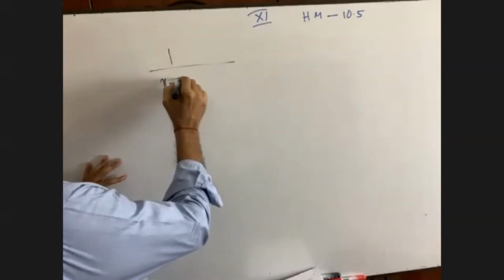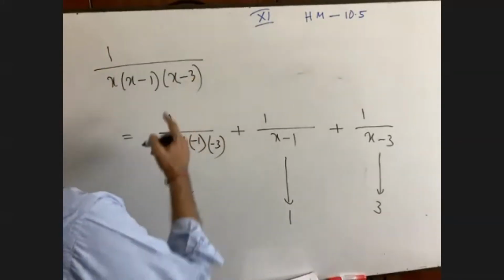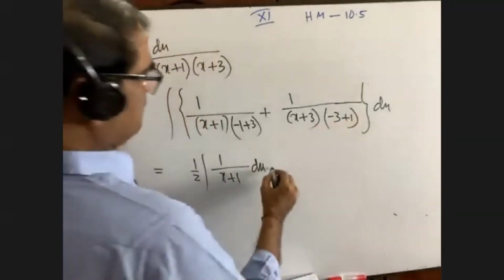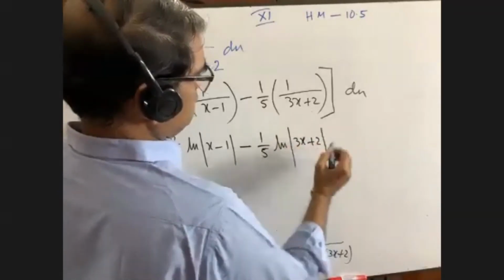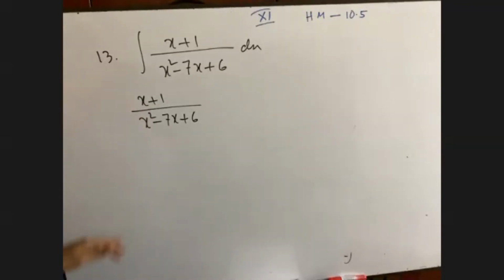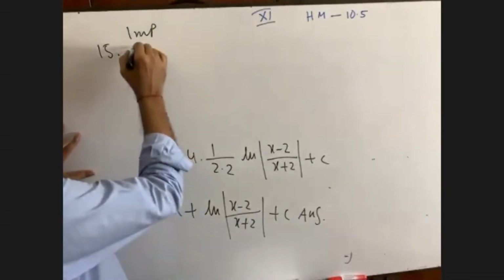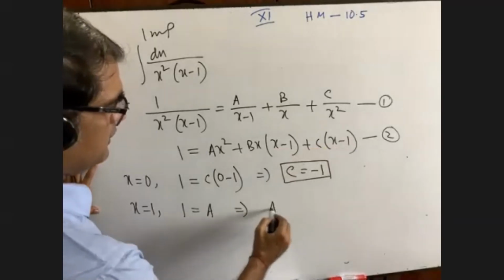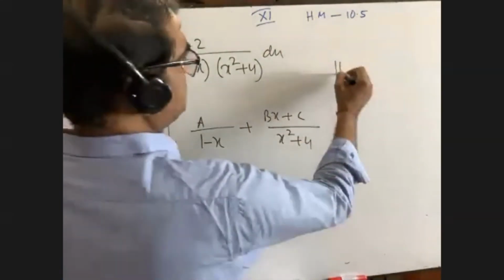Tricks to learn maths of Integration, ex-10.5 for HSC Students, Lecture - I#zoomclass